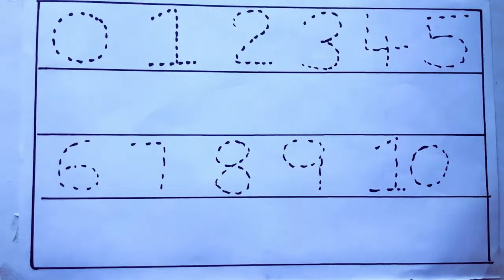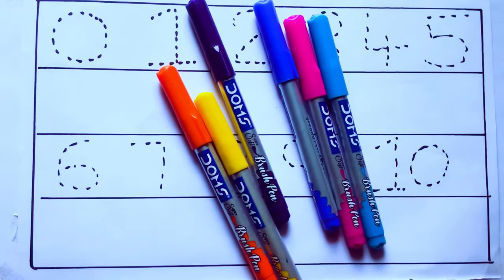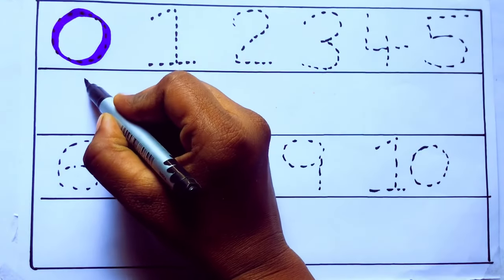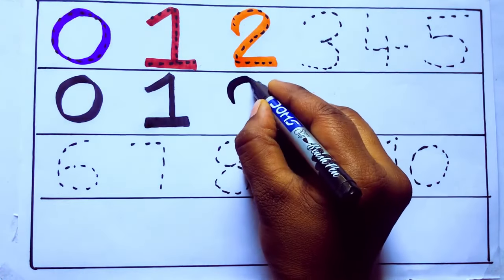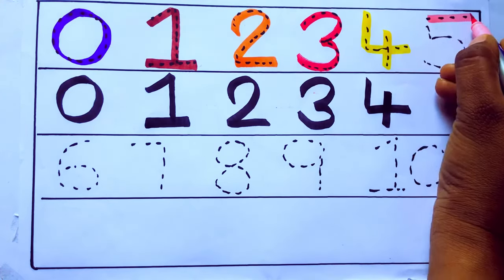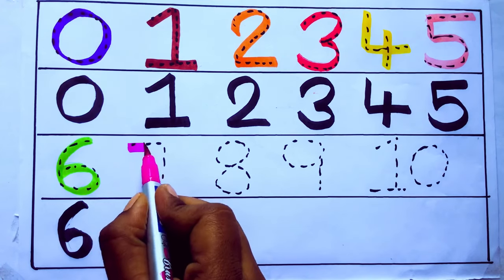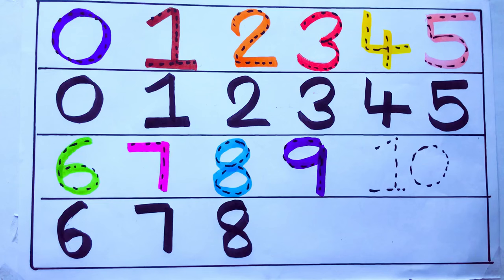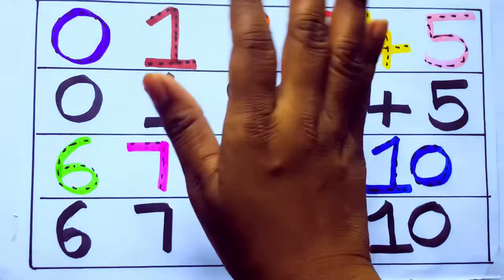Learning the Numbers from 1 to 100 || Easy Learning For Kids and Primary school Kids || 1234